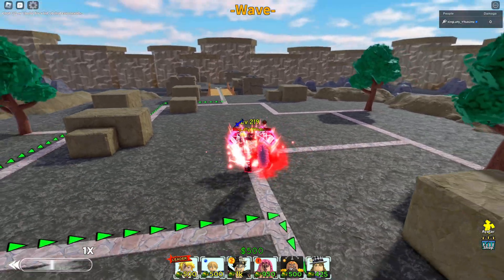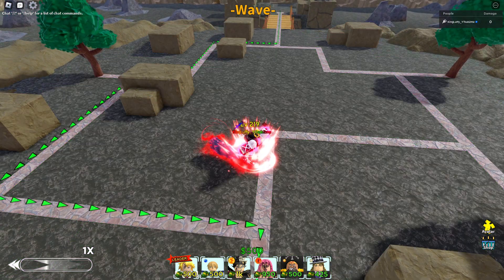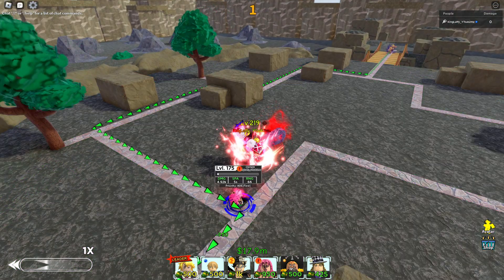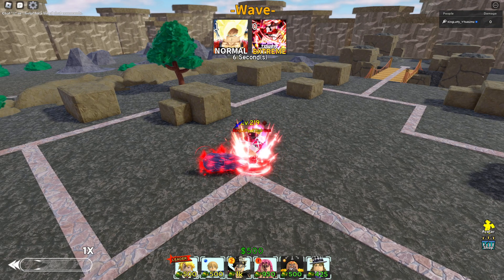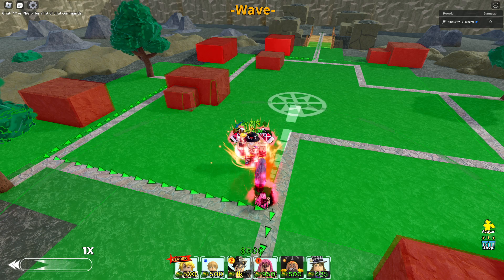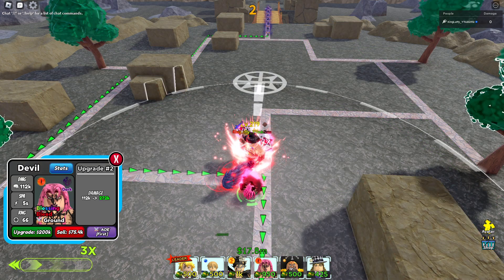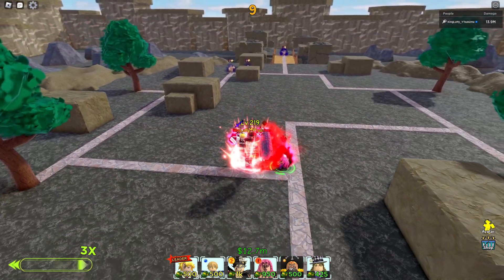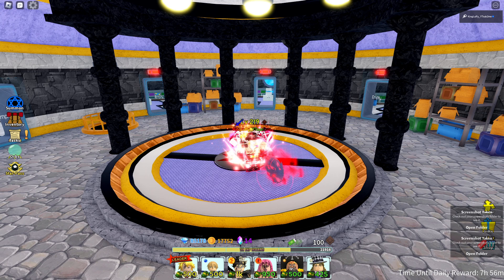[NEW CODE] HOW TO LAZY FARM AFK NEW G'S *EASIEST METHOD FOR 7 STAR AIZEN ALL STAR TOWER DEFENSE